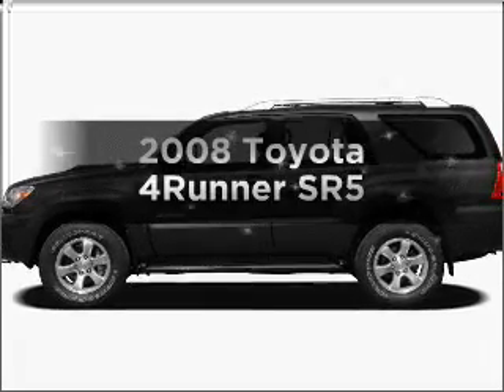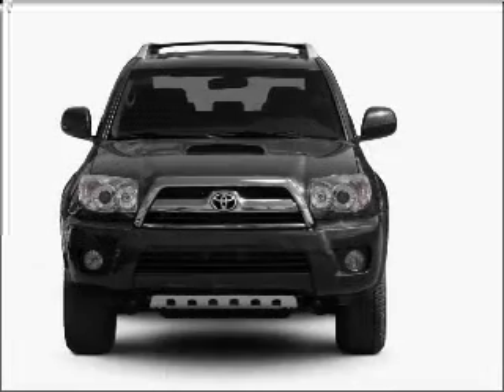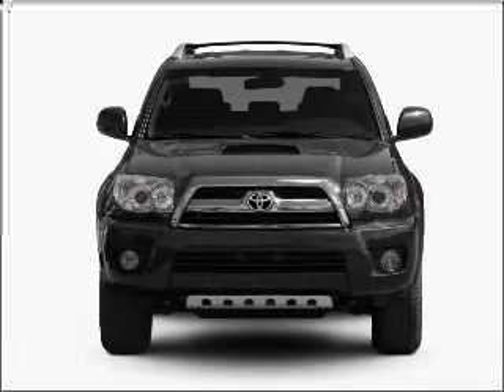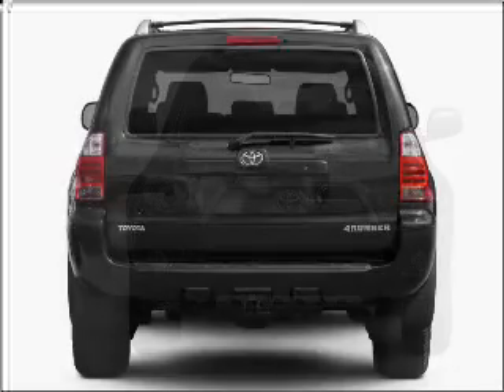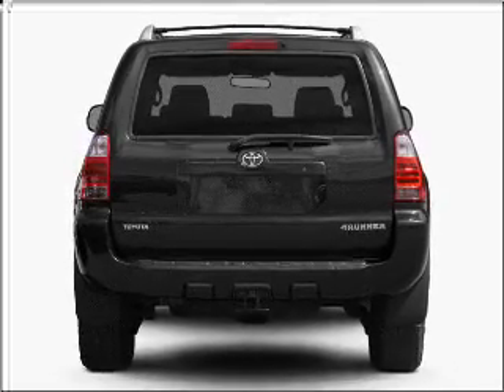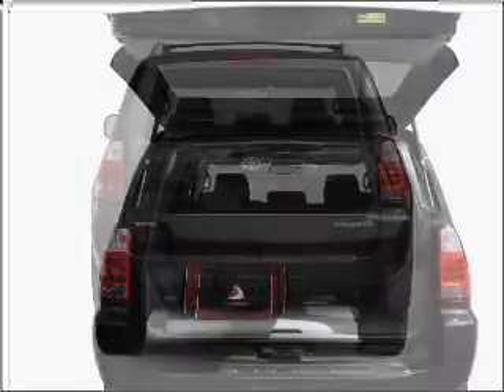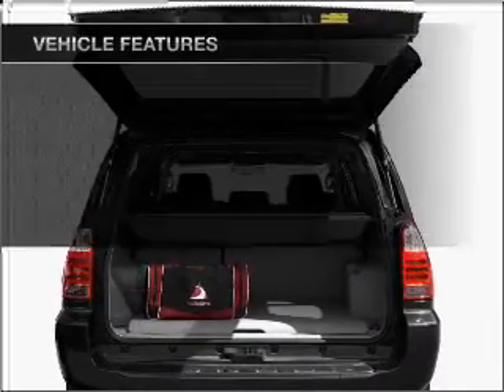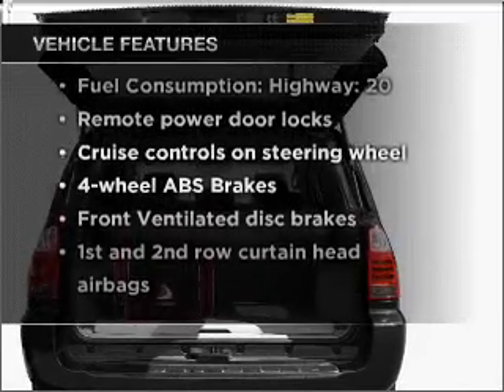2008 Toyota 4Runner - Hamburg PA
Year: 2008
Make: Toyota
Model: 4Runner
Trim: SR5
Engine: 4.0 liter 6 cylinder 24 valve
Transmission: 5-Speed Automatic
Color: White
Mileage: 47928
Address:
41 Industrial Drive